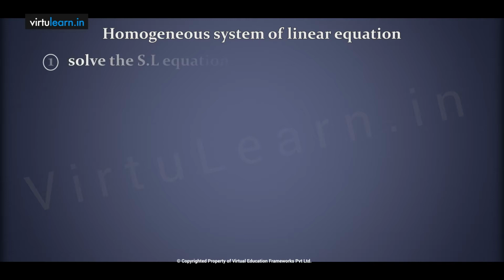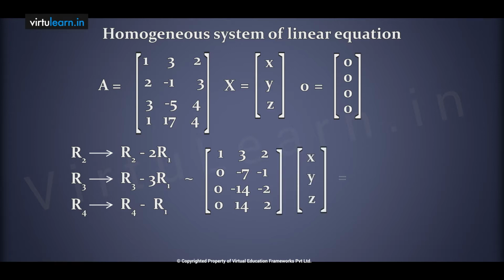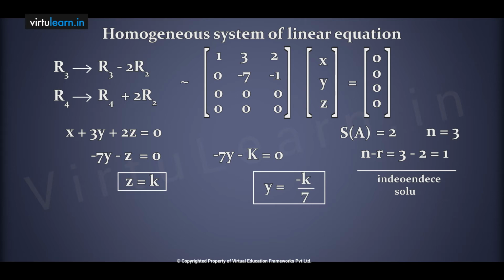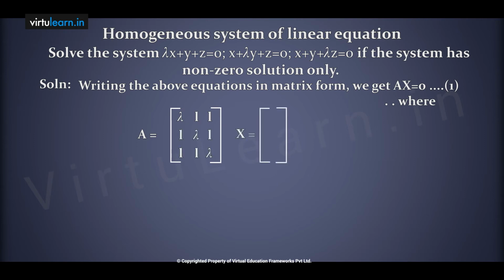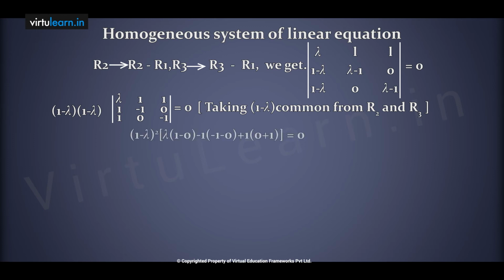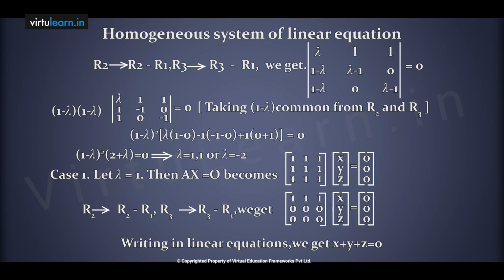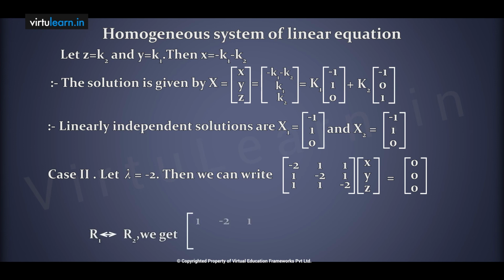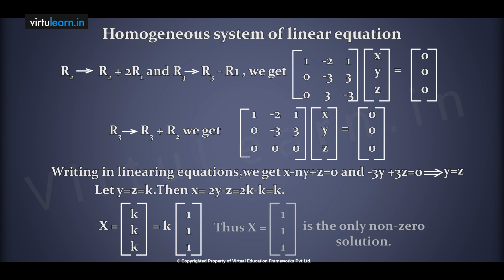R16M45 Consistency and solution of linear systemsHomogeneous and Non Homogeneous Part 2